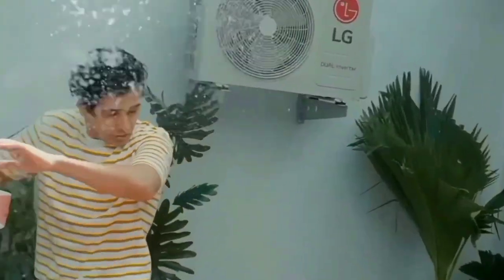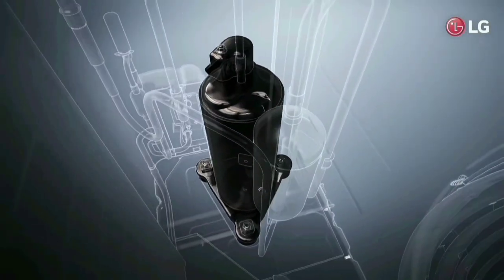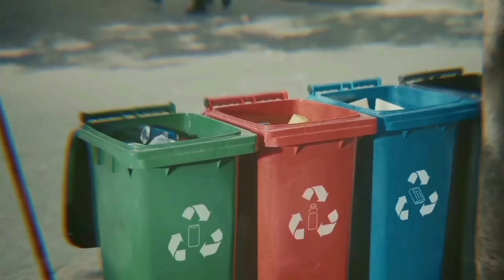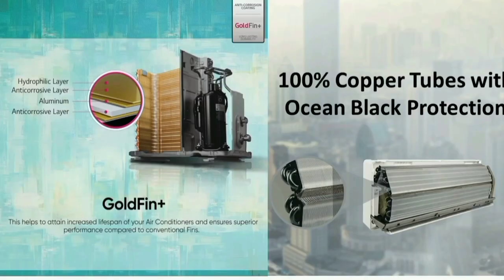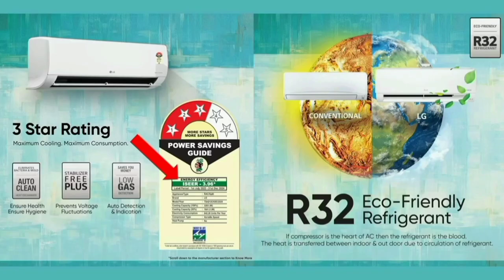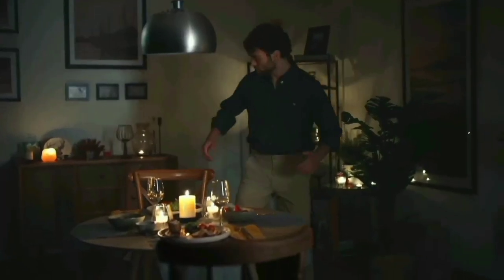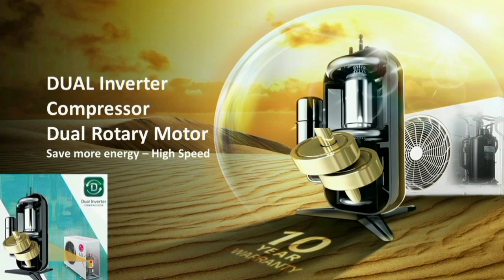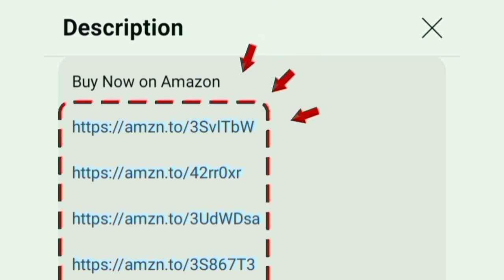அசத்தலான LG AC 2024 Model Review tamil | 1 ton | 1.5 ton | great summer sale amazon 2024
1 TON 3 Star
1 TON 4 Star
1 TON 5 Star

1.5 TON 3 Star
1.5 TON 4 Star
1.5 TON 5 Star

WiFi Model 👇
1.5 TON 5 Star

0.8 TON 3 Star

2 TON 3 Star

NOTE:
ALL THE IMAGES/PICTURES/VIDEOS SHOWN IN THE VIDEO BELONGS TO THE RESPECTED OWNERS AND NOT ME. I AM NOT THE OWNER OF ANY VIDEOS/PICTURES SHOWED IN THE VIDEO. ONLY AUDIO VOICE IS MY OWN.